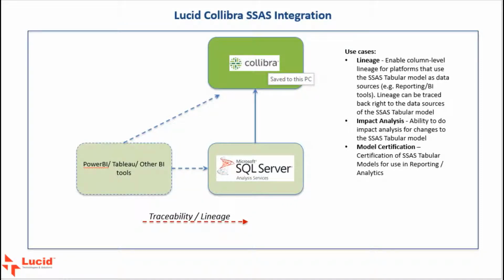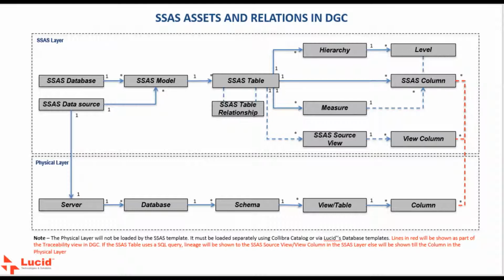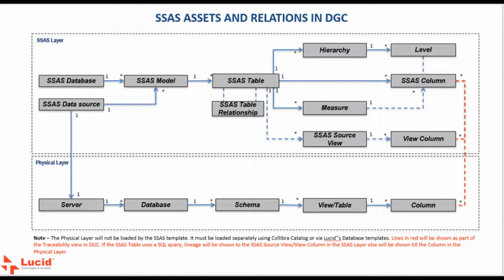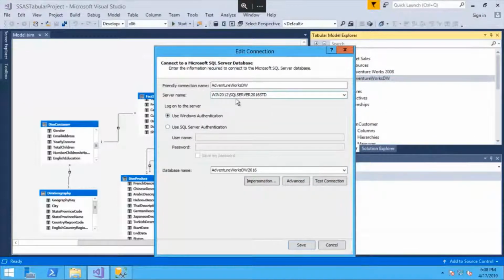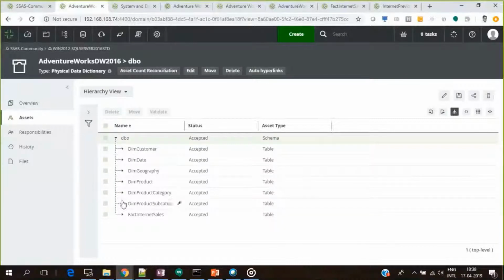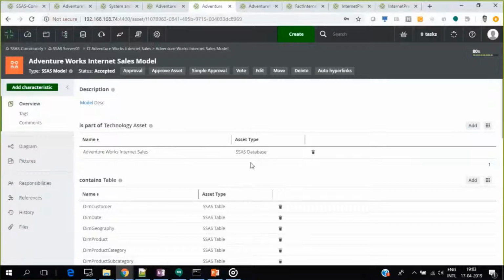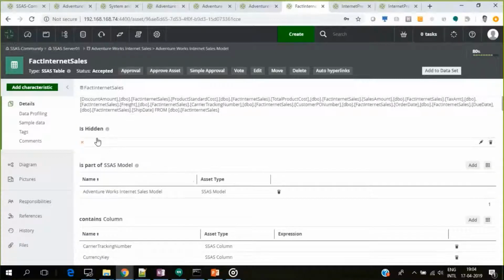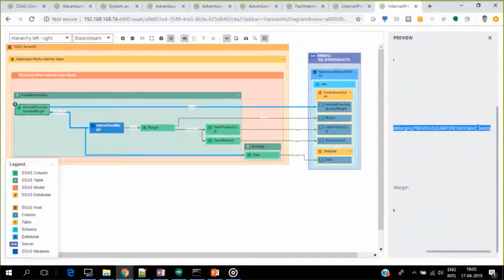Lucid Collibra SSAS integration template demo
Demo of Lucid Collibra SSAS integration